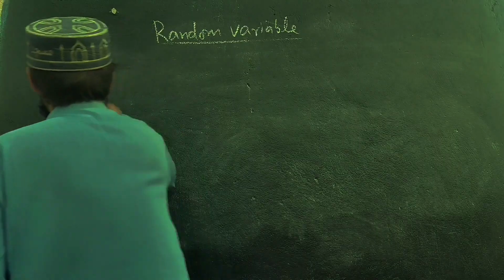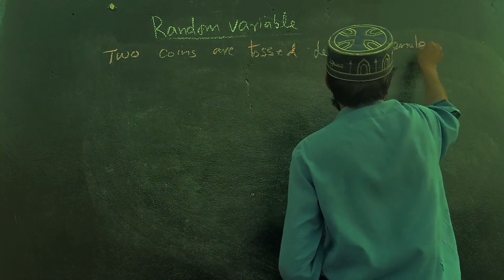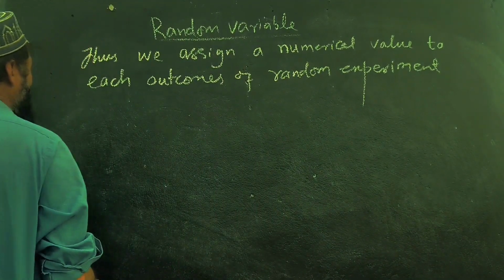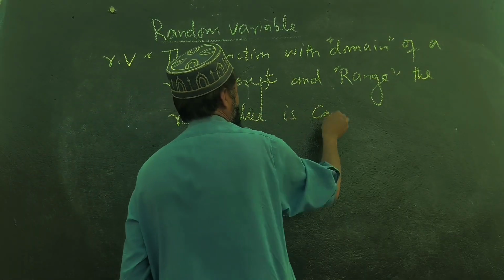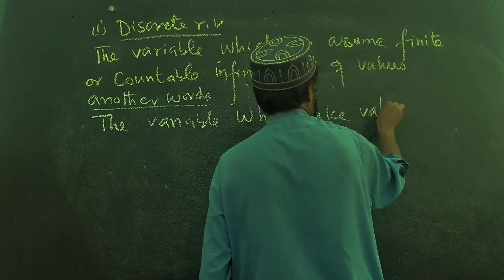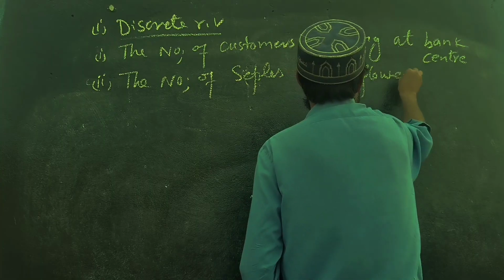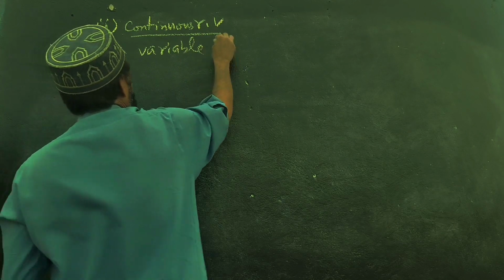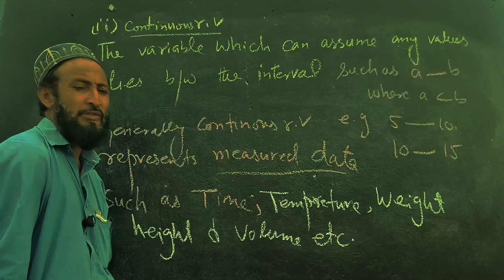Types of Random Variables with Examples | Discrete vs Continuous Random Variables | Statistics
Types of Random Variables Explained with Examples | Discrete vs Continuous Random Variables | Statistics & Maths

Are you confused about Types of Random Variables in Statistics? In this video, you'll learn the difference between Discrete Random Variables and Continuous Random Variables with easy and real-life examples.
This lesson is perfect for:
✅ Class 11 Statistics Students
✅ Class 12 Mathematics Students
✅ College and University Beginners
✅ Probability and Statistics Learners
By the end of this video, you will clearly understand:
Types of Random Variables
Discrete Random Variable with Examples
Continuous Random Variable with Examples
Real-Life Applications of Random Variables
Probability and Statistics Basics
⏰ Timestamps
00:00 Introduction
00:35 What is a Random Variable?
02:10 Why Random Variables are Important
03:45 Discrete Random Variable Explained
07:20 Examples of Discrete Random Variables
9:10 Continuous Random Variable Explained
9:50 Examples of Continuous Random Variables
10:00 Comparison: Discrete vs Continuous
10:10 Practice Questions
12:30 Conclusion
🔍 High Search Keywords
random variable in statistics
discrete random variable examples
continuous random variable examples
random variables explained
maths with examples
difference between discrete and continuous random variables
random variable class 11 statistics
probability random variable
statistics lecture
basic statistics concepts
mathematics and statistics

"Can You Identify the Correct Type?"
Discrete vs Continuous Random Variables
Most Students Get This Wrong!